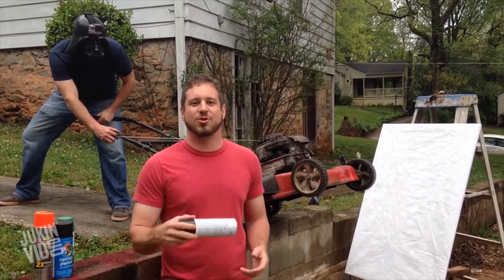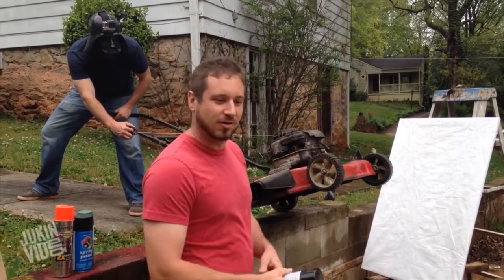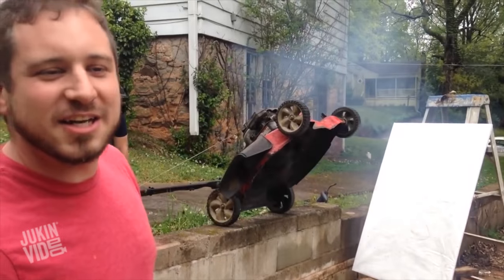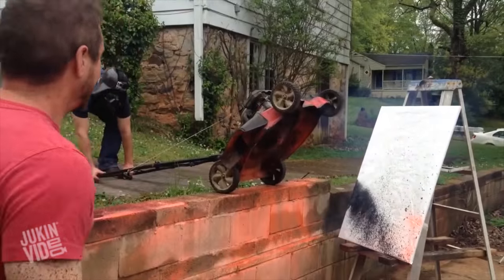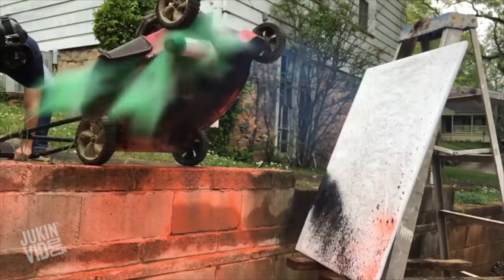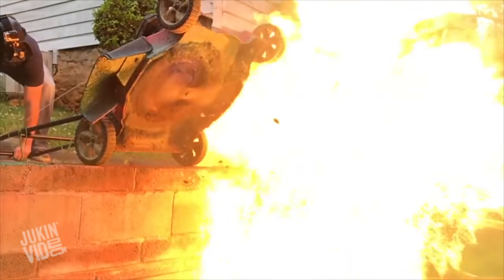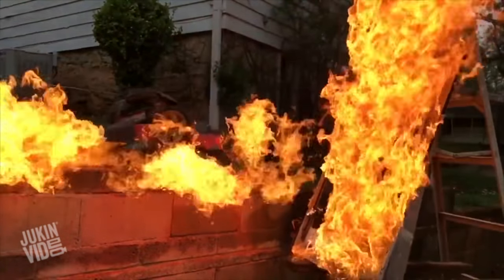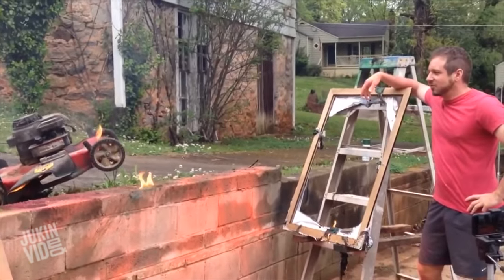Lawn Mower Art Explosion | Arts and Crafts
With a lawn mower, cans of spray paint, a canvas, and a vision, these guys attempt to make an artistic masterpiece. The project started out looking promising, but after a few cans the mower exploded and set the whole thing ablaze.

JukinVideo is the leading viral video community channel dedicated to showcasing the hottest UGC videos from across the web. We love videos and find the best ones to share with you here, from fail videos to ice bucket challenges, and soccer tricks to a baby reacting to Katy Perry's Dark Horse.  The JukinVideo team scours the web 24/7 to find the latest trends and hottest videos.